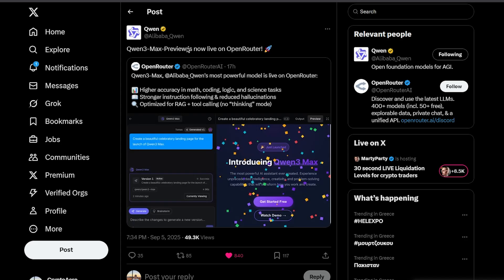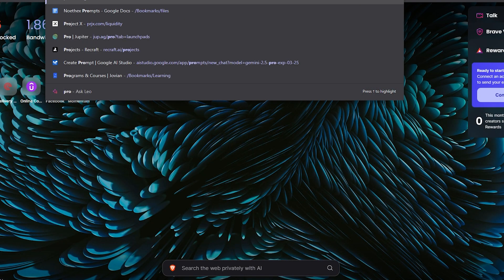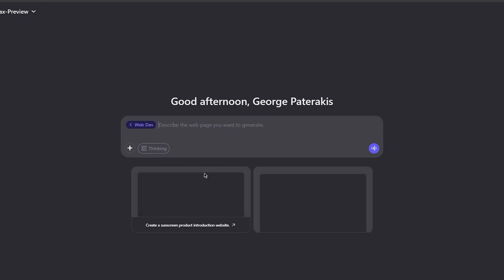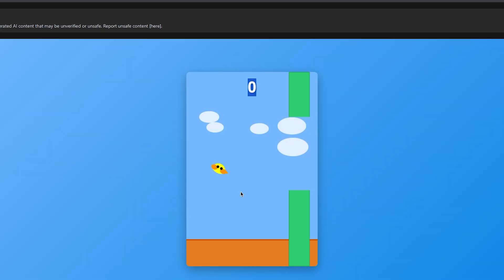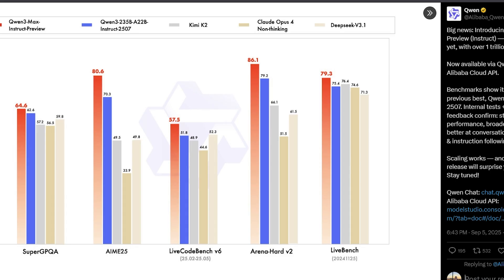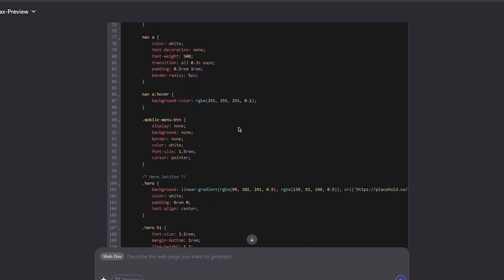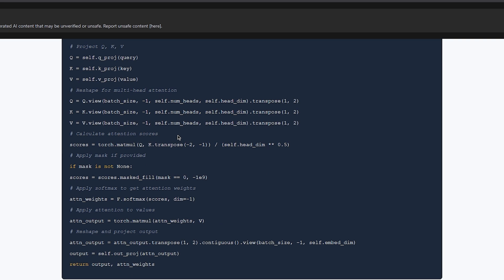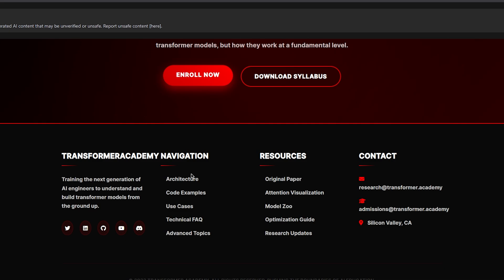China's Qwen-3 Max AI is INSANE! (FREE)